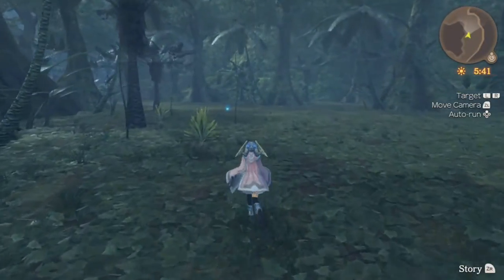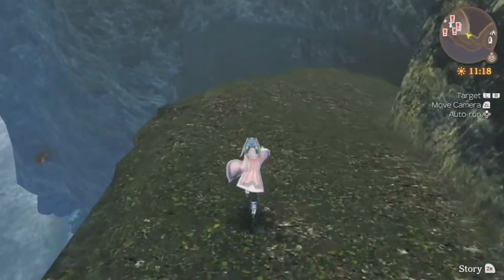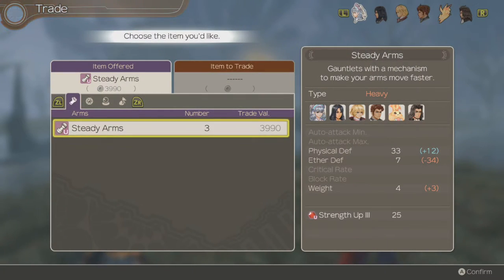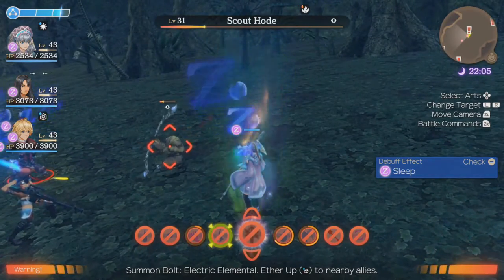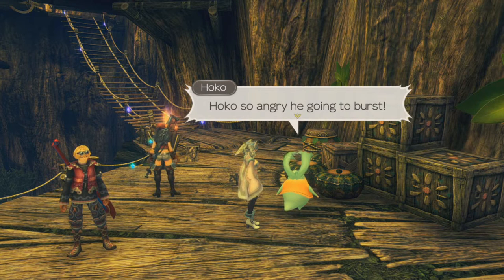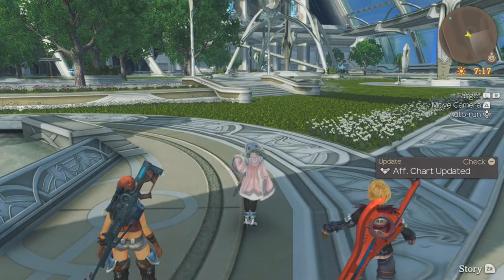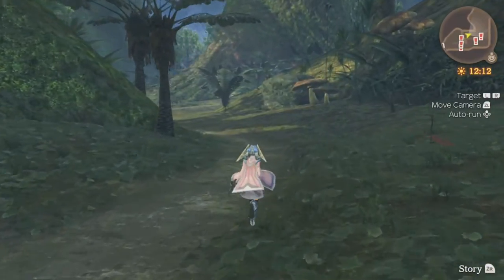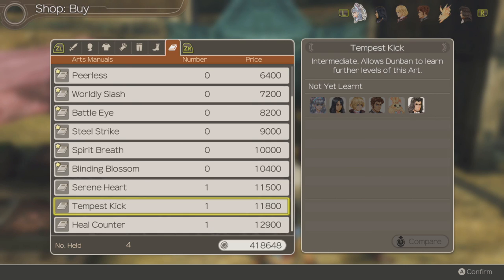Xenoblade Chronicles Definitive Edition Part 37: No Boys Allowed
Melia and Sharla decide to go for a swim. It is quite humid in Makna Forest, after all.